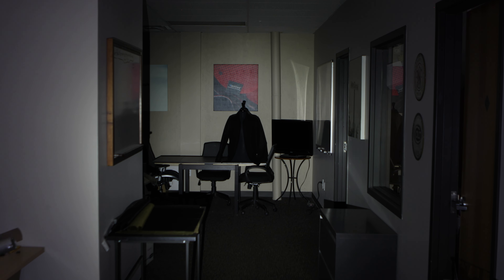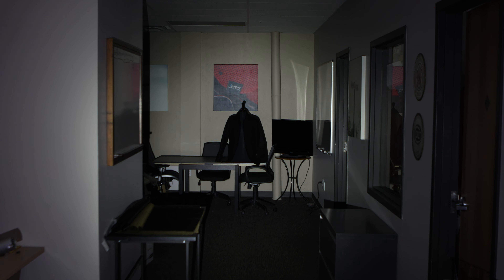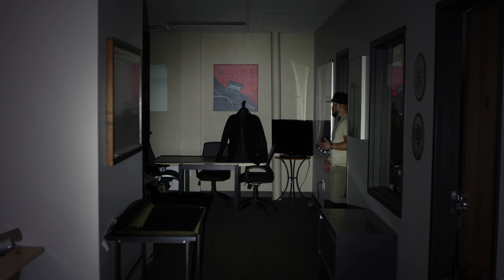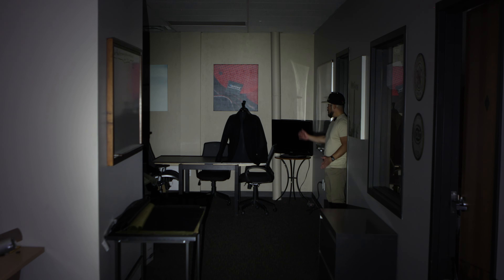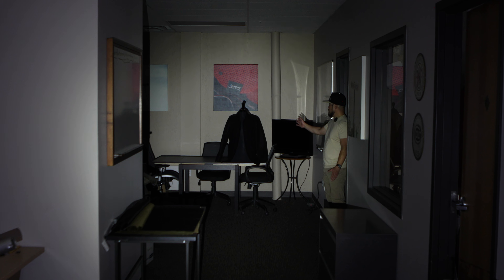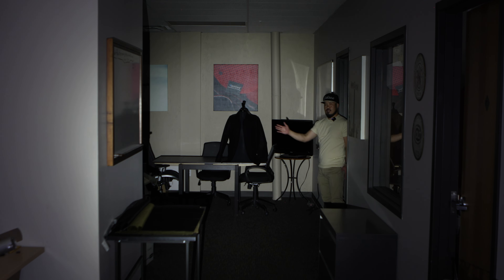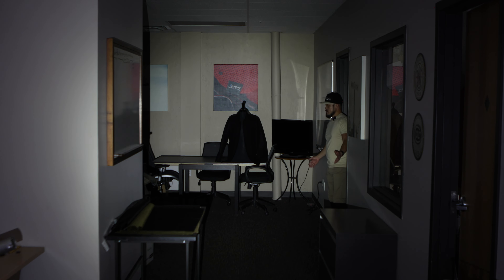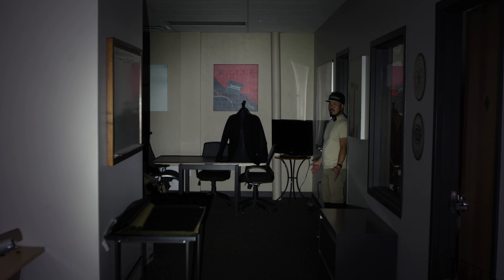TLR-7 Sub vs TLR-7A vs X300 Series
A quick comparison of the popular Streamlight TLR-7 series and the Surefire X300 series of weapon lights. More lumens and/or more candela isn't necessarily the answer - and in some cases - not available if you're carrying a subcompact firearm. Maybe a larger light doesn't work with how you want to carry. Ultimately, you want to find the best light - for your needs and the scenarios with the highest probability for when and where you carry.

The "Search by Gun" feature on our site is the fastest way to see if we make a holster for your firearm/light combination

Details on how the video was shot:
The focal length was set to 50mm which is close to our natural field of view. The camera settings were manually set and locked so that the exposure wouldn't adjust to the different lights.